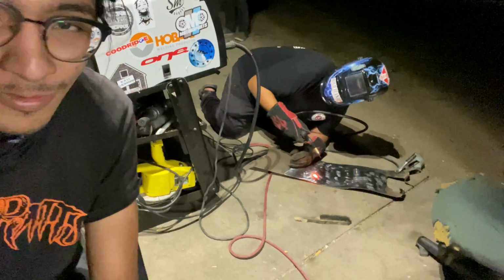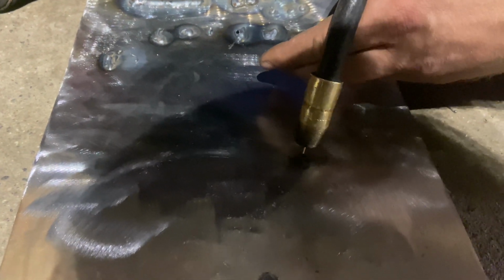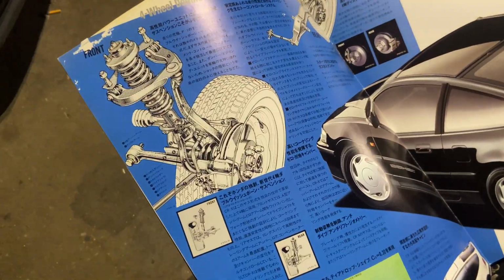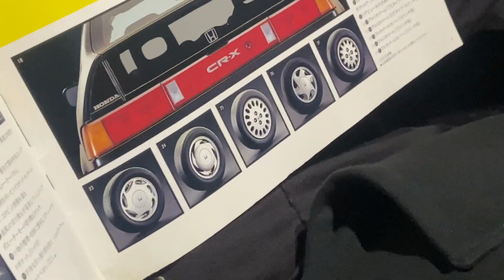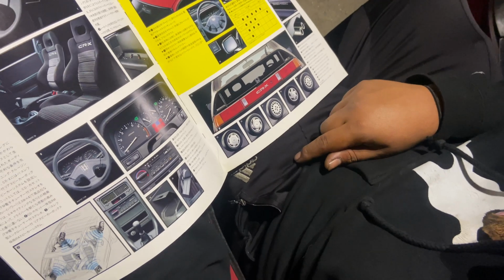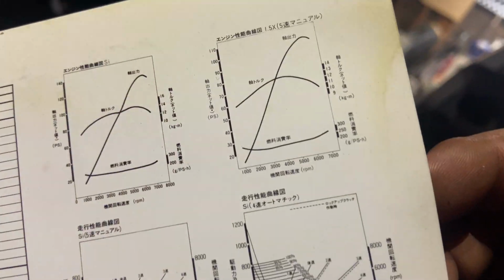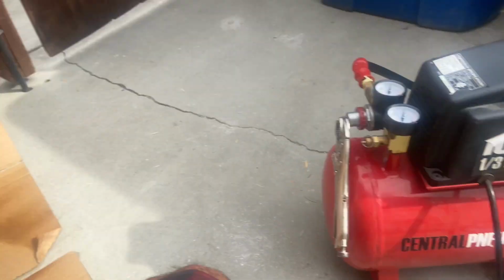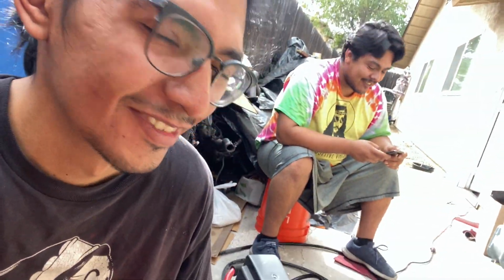LAZYMAN BOOTCAMP | WE MET CHRIS | learning how to weld | ALL SET TO PAINT THE CRX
CHECK OUT LAZYMAN GARAGE ON YOUTUBE!

shoot Chris a follow on Instagram